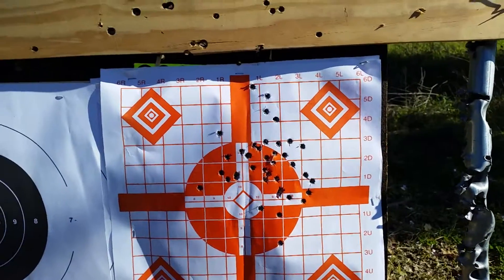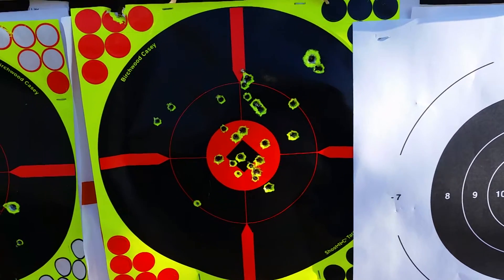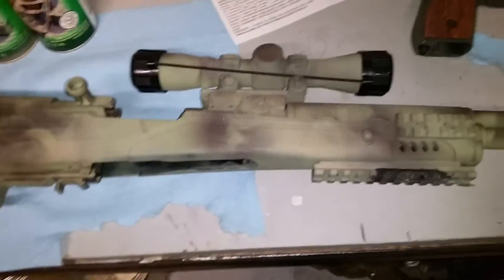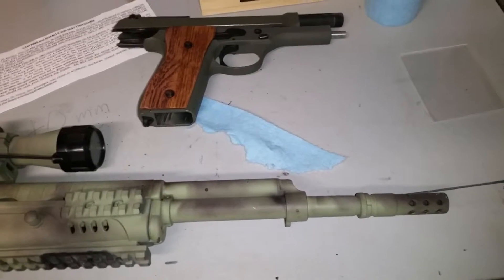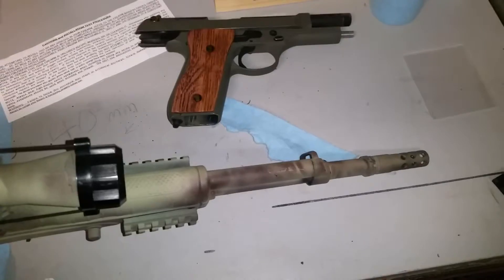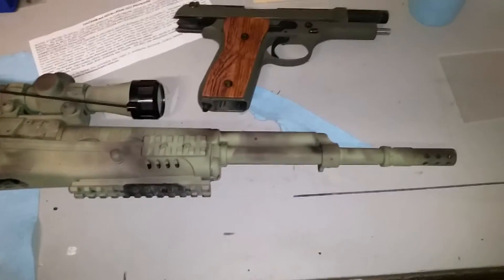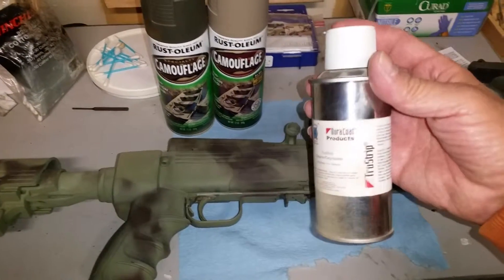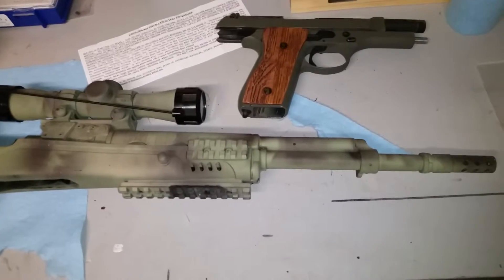SKS revisit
Solid and dependable. Having at least one SKS is a good thing.